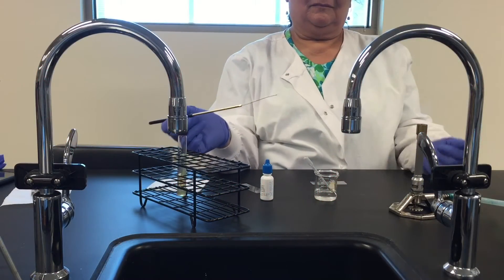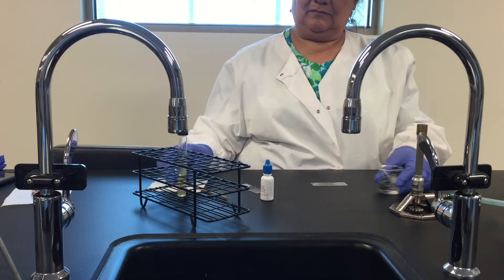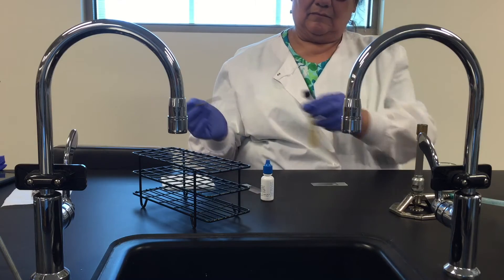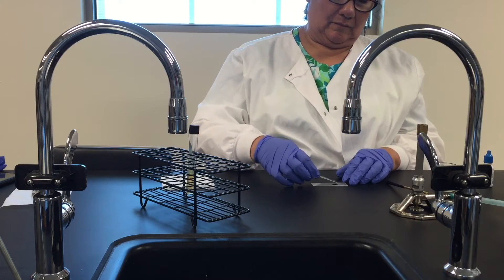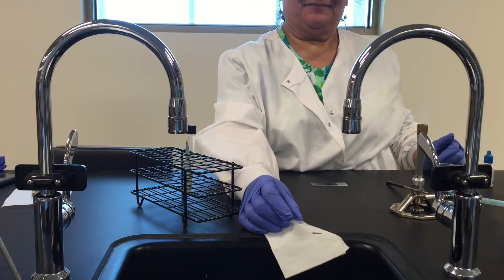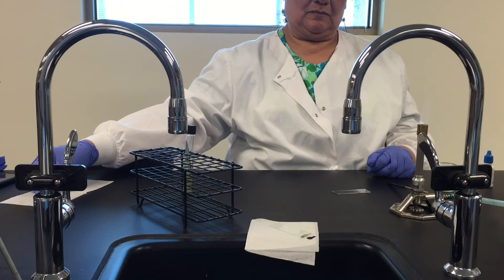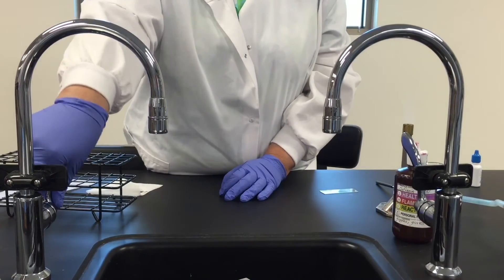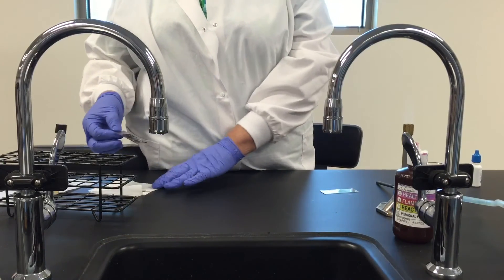Negative staining to detect bacterial capsules: 1 Minute Micro Techniques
Negative staining technique